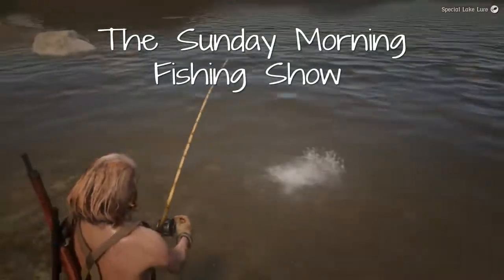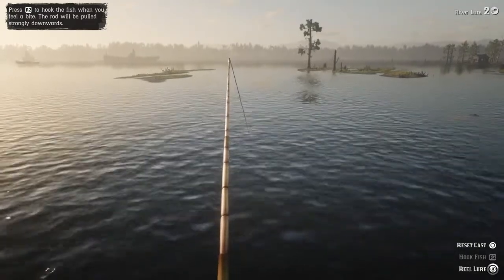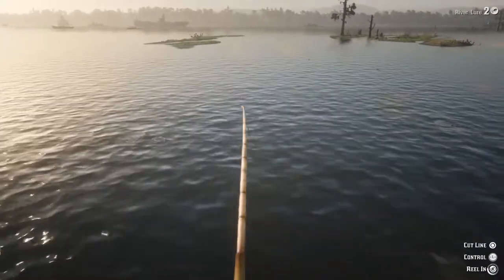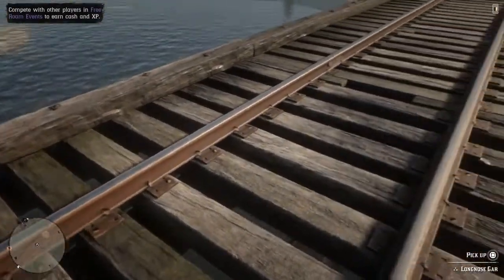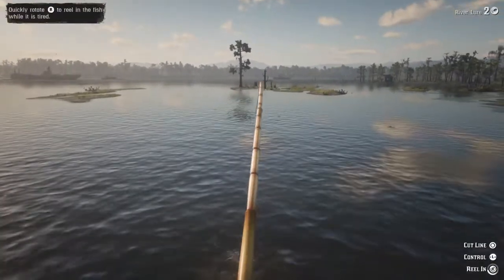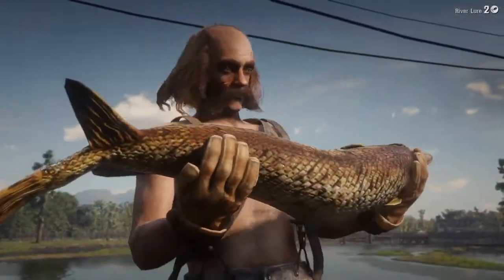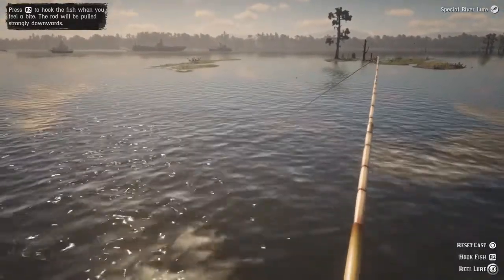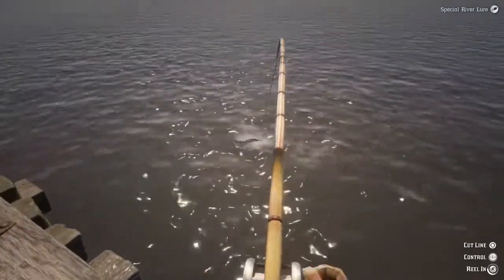Red Dead Redemption 2 The Sunday Morning Fishing Show Ep.7 RDR2 Original Content